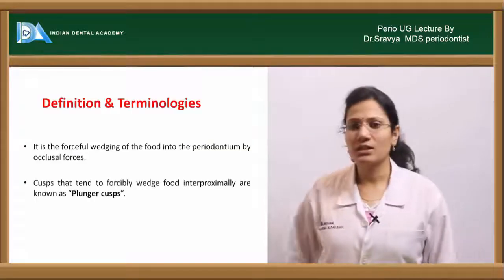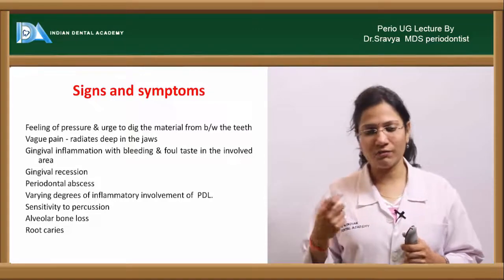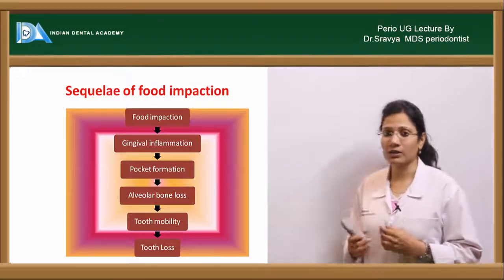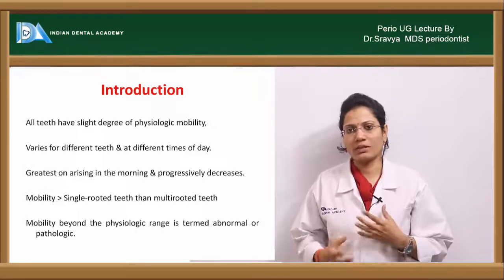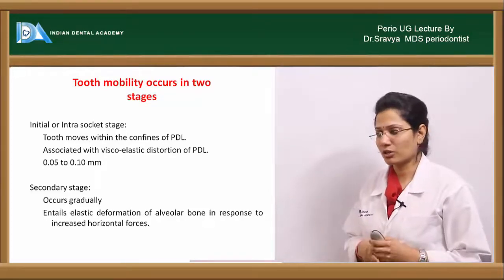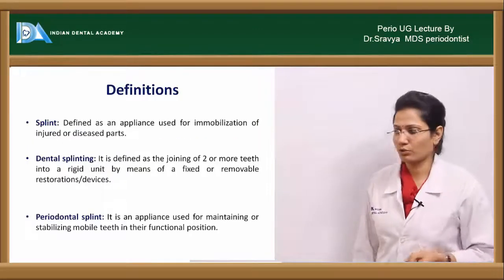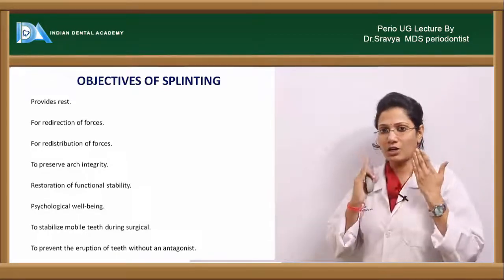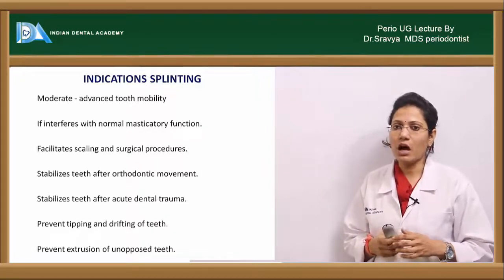Food impaction tooth mobility splints